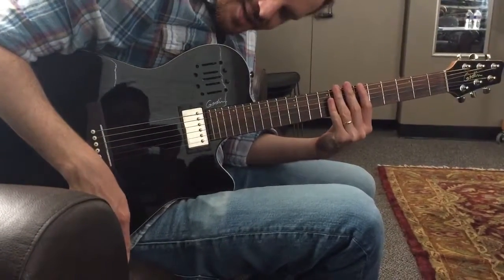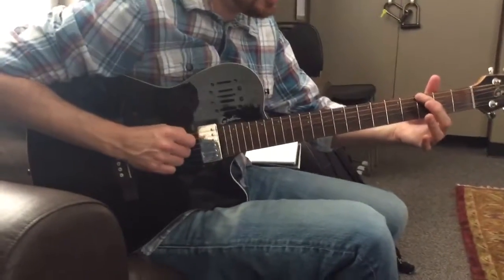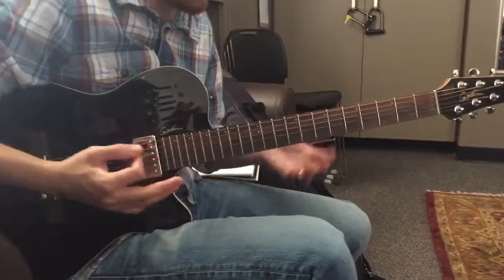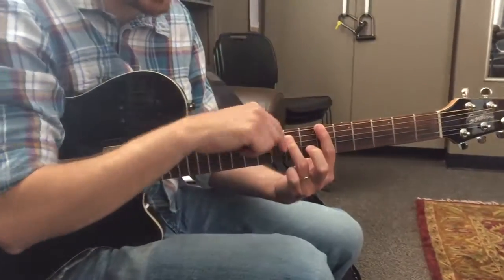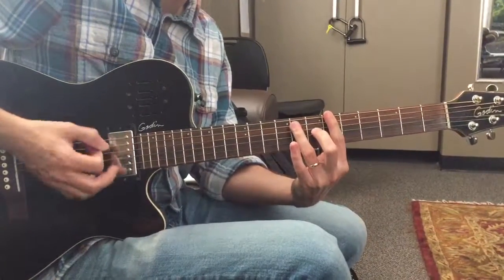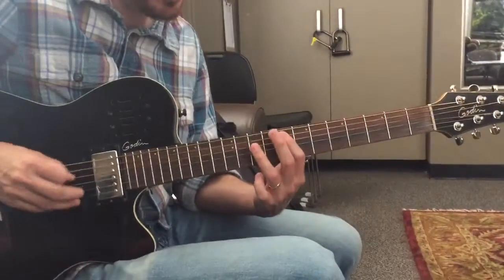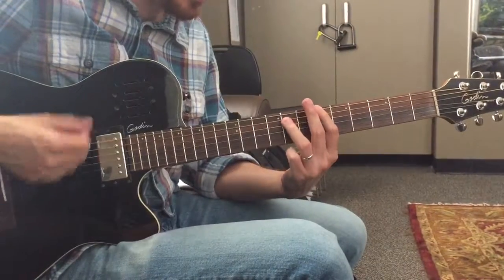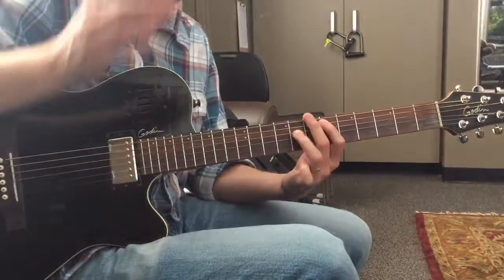Gavin lesson - say you won't let go